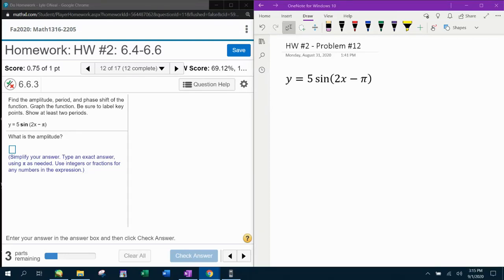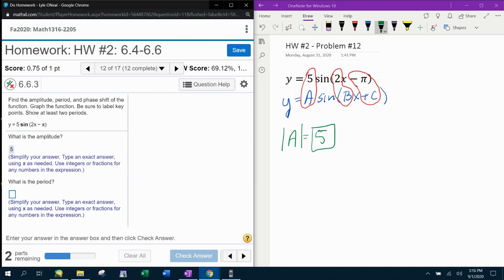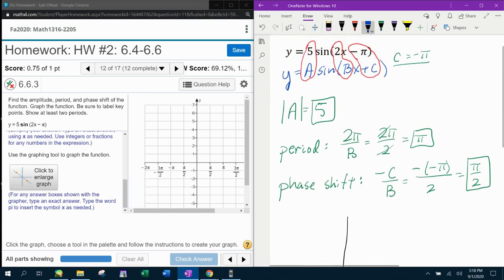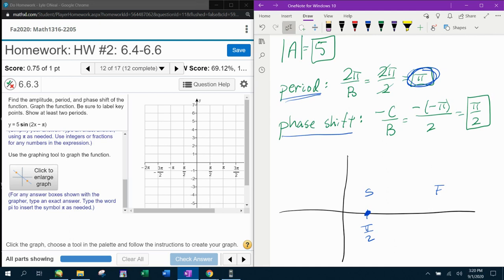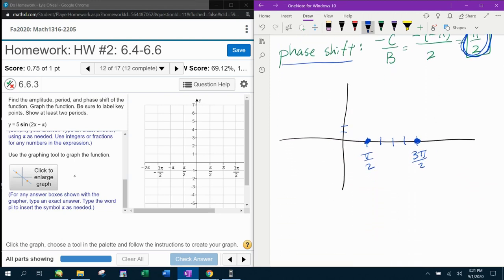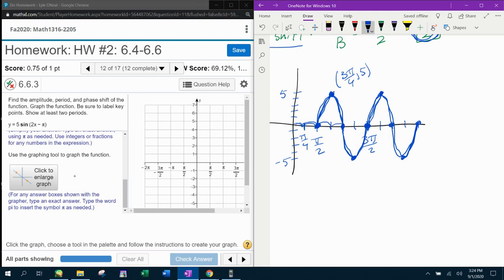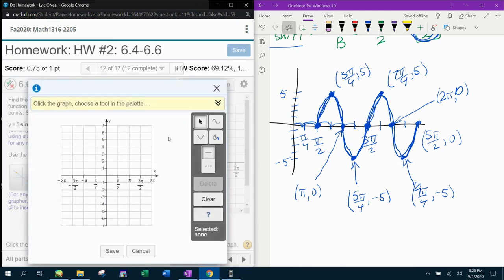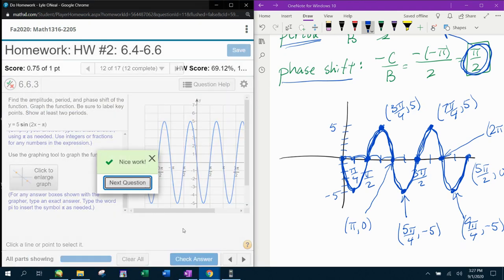Trigonometry - HW#2 Question #12 & Precalculus - HW#3 Question #26 - MyLab Math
Graphing a sine function with a phase shift.